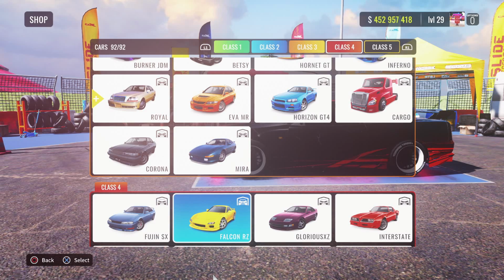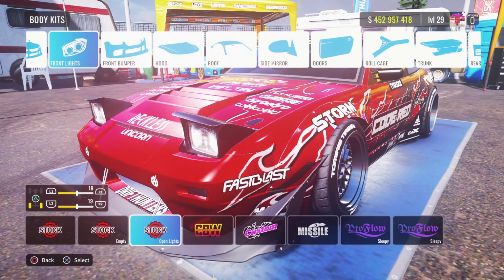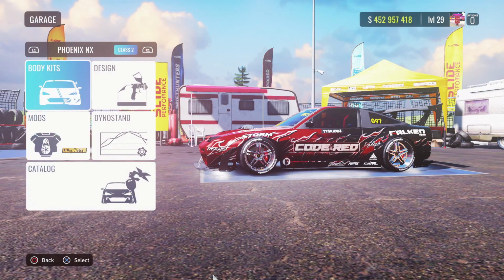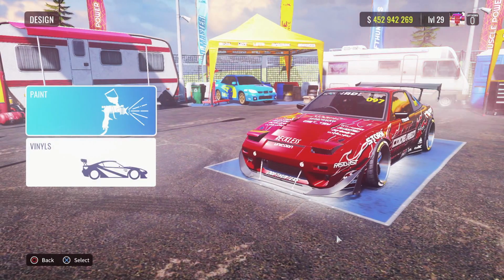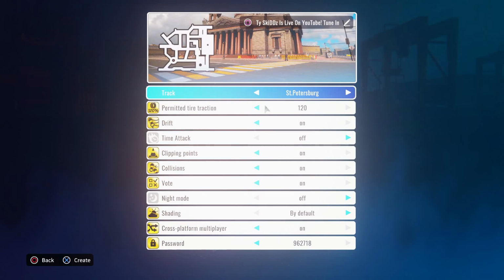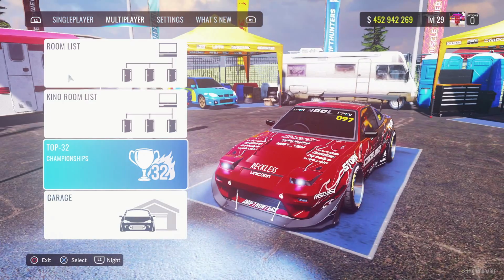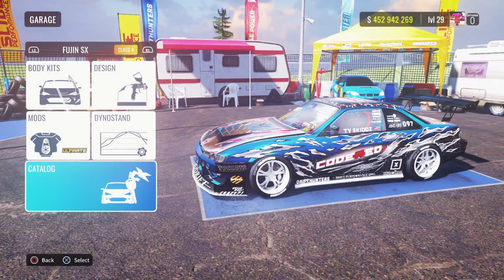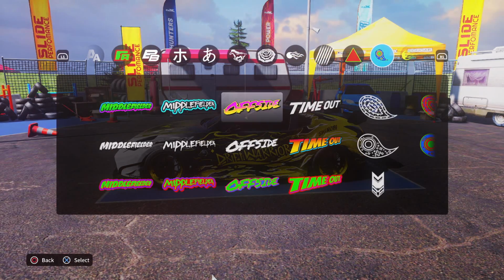TOP 5 Reasons You Should Play CarX Drift Racing Online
- Upload Schedule ~ 2 - 3 Daily!
- Social's
- PC
I5, 1050ti, 16gb ram